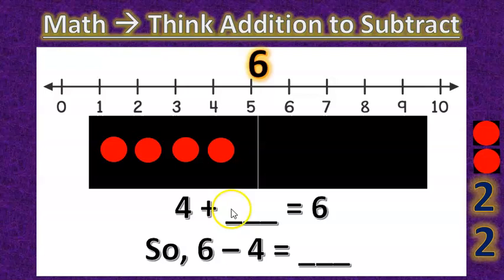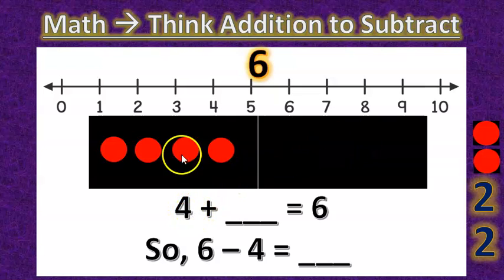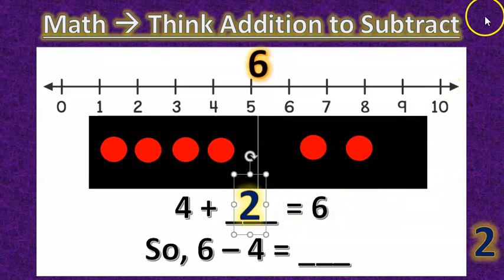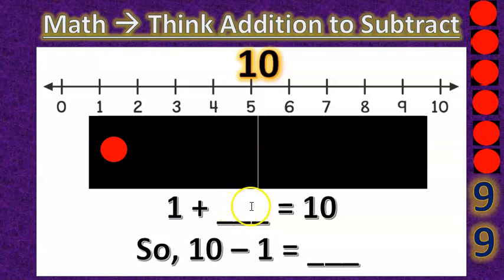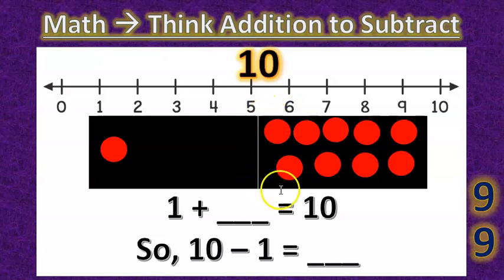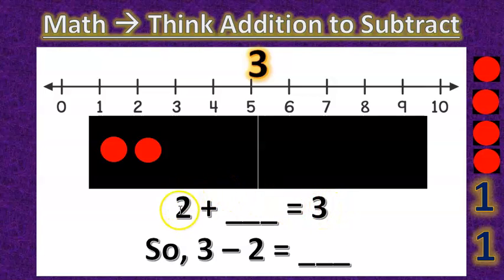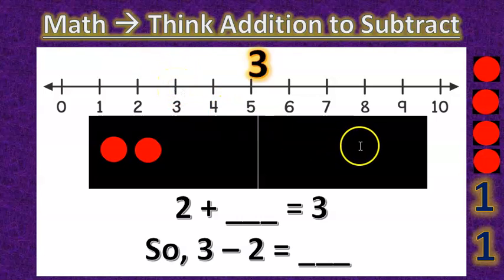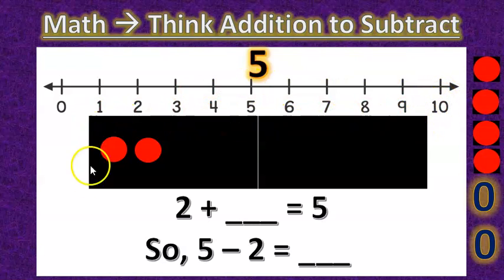Math -- March 9, 2021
Think Addition to Subtract